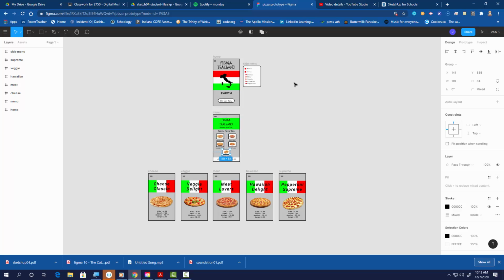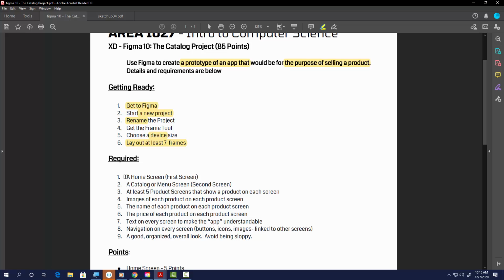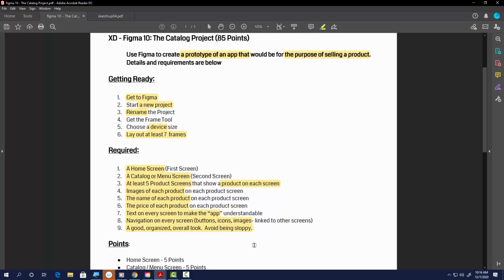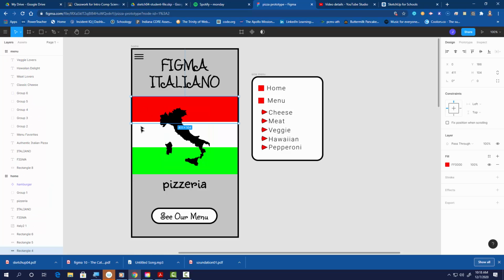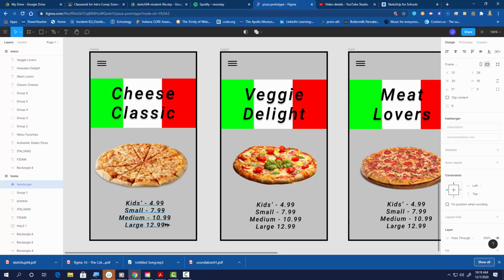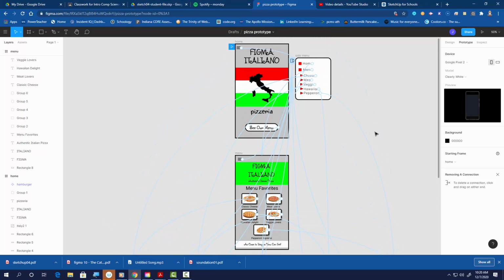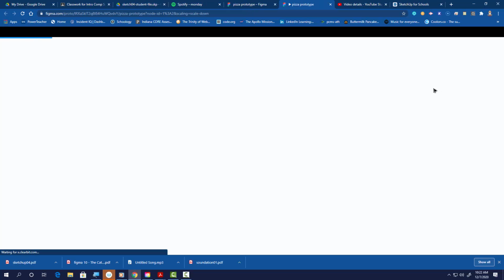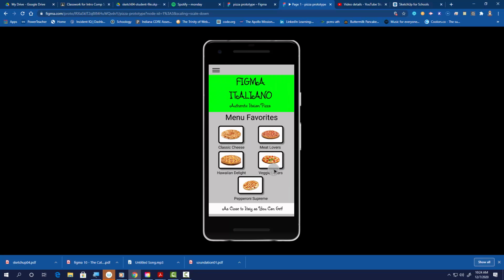Computer Science: Figma 10 - Catalog Project